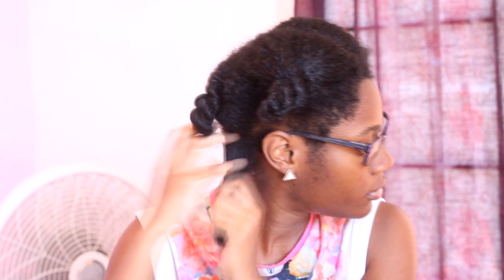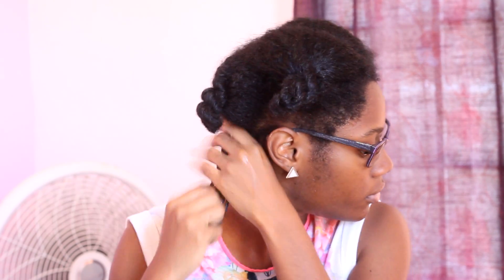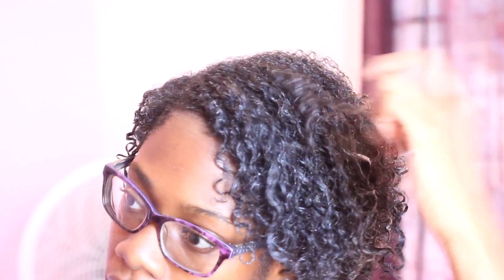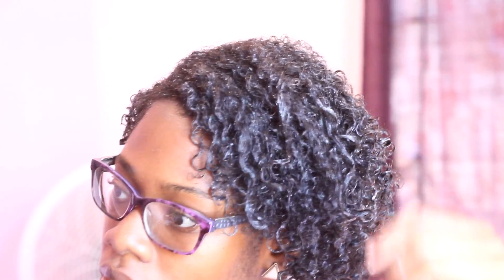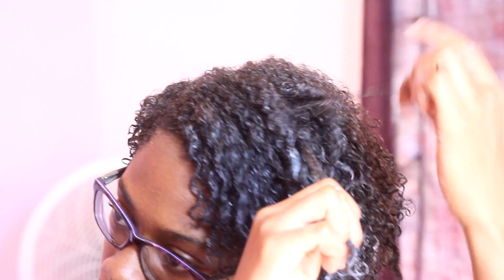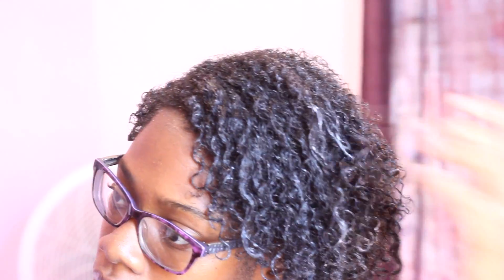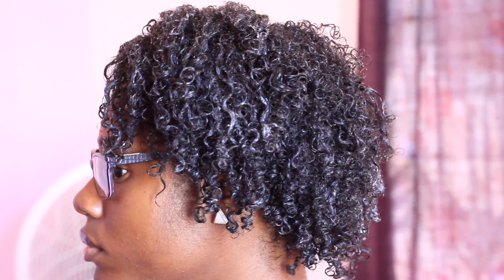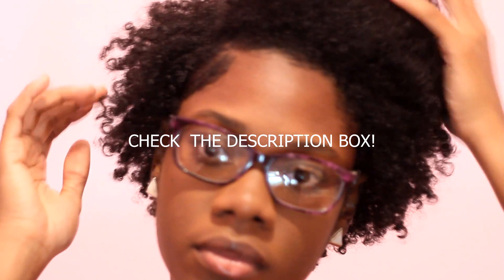Defining My Curls ft. Eco Styler Black Castor & Flaxseed Oil❤️❤️❤️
In this video I show How to define your curls using the black castor and flaxseed eco styler gel. Thumbs up if you enjoy! ❤️

P R O D U C T S    U S E D:

Asherlee Natural Hair Butter Sealant

Instagram.com/Ashly.rosii
Instagram.com/dana.alexii
Instagram.com/curlyversatility

Naturalhair-everything.tumblr.com

shleighx
dana-deee